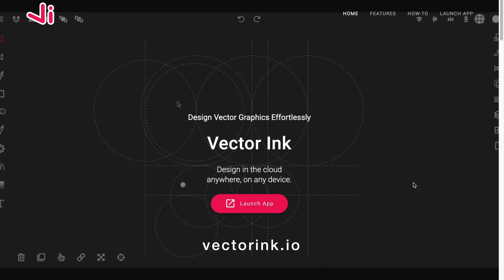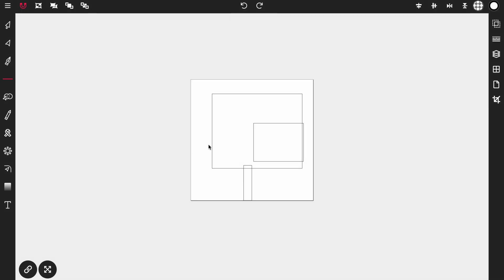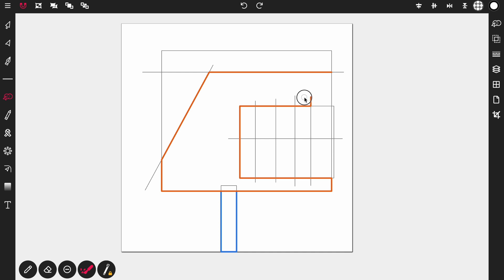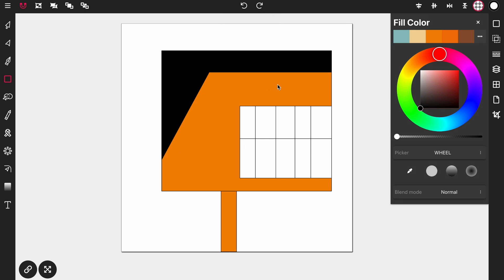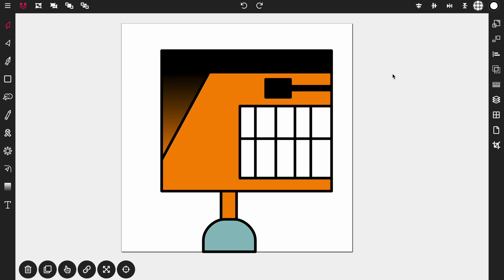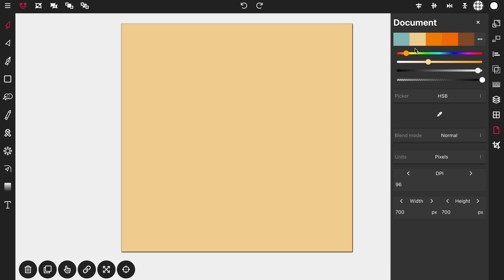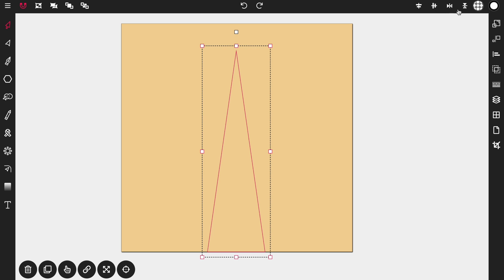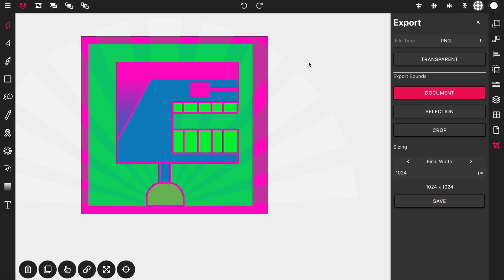How to create an NFT character design online from scratch for beginners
No special software required, not design skills necessary, this tutorial is for everyone. Learn how to design an NFT character from scratch using nothing but basic shapes.

We will be going over the basics of what you need to know in order to get started. So whether you are a beginner or experienced artist, this video has something for everyone!